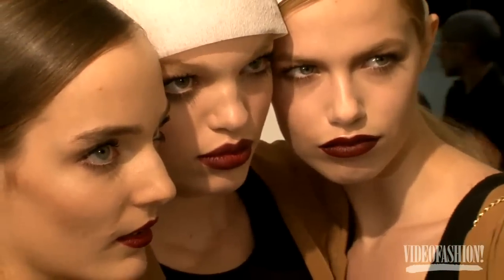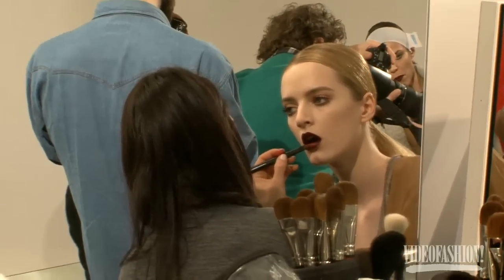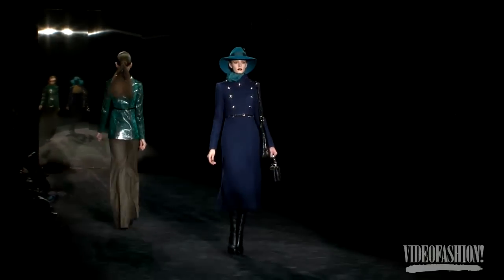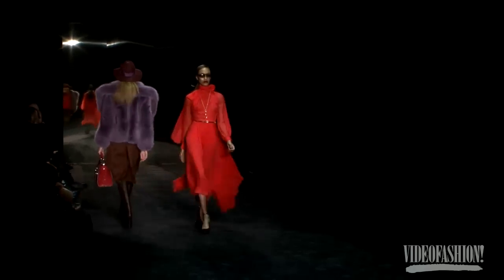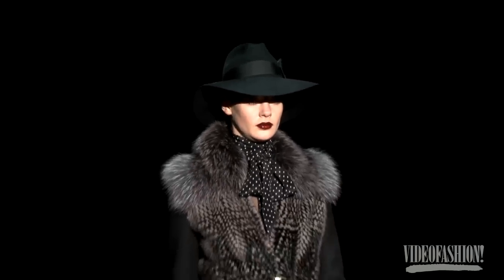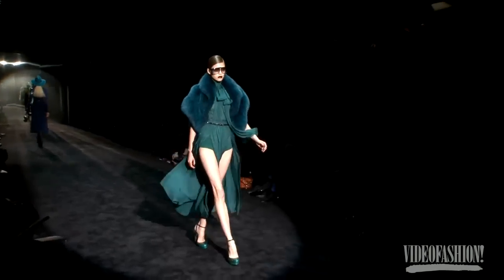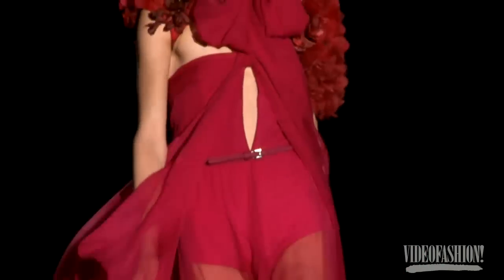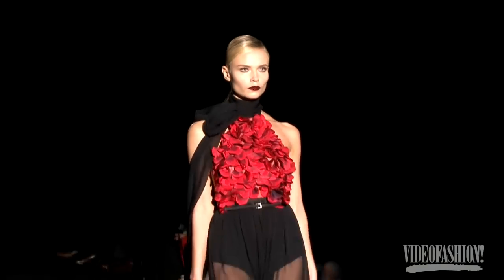Gucci AW 2011-12 - Videofashion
High glamour was center stage for Gucci's 90th Anniversary collection. Designer Frida Giannini found inspiration in several places, including Anjelica Huston and Florence Welch of Florence and the Machine, for her A/W 2011-12 collection.